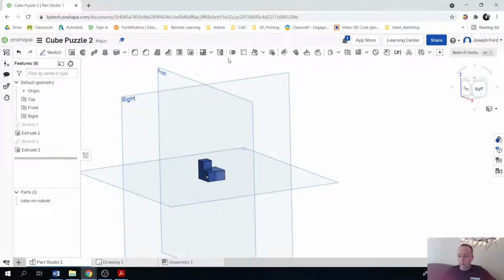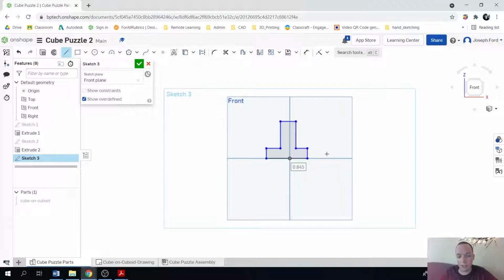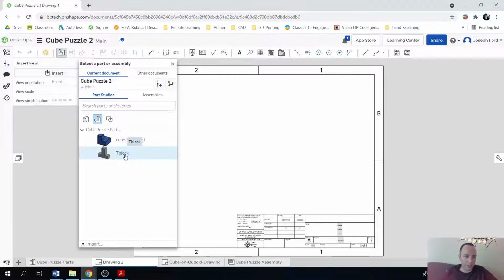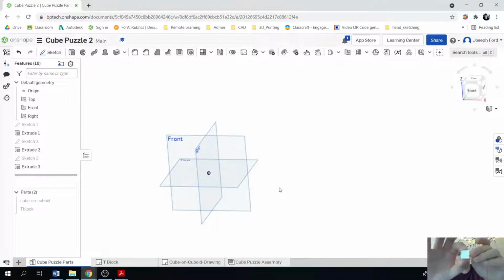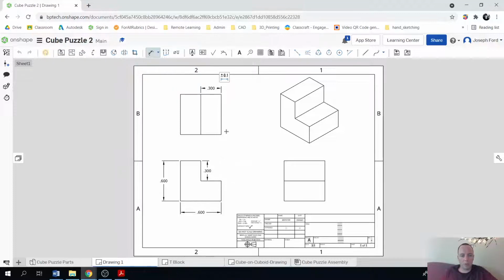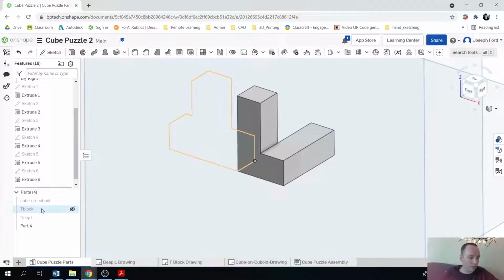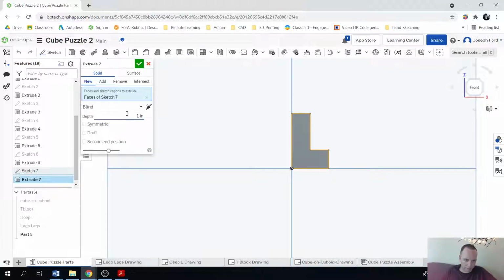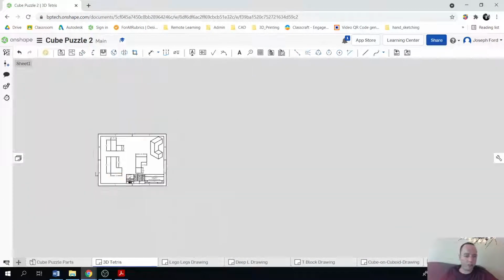Onshape; Cube Puzzle 2 (Parts 2,3,4,5 and Drawings)